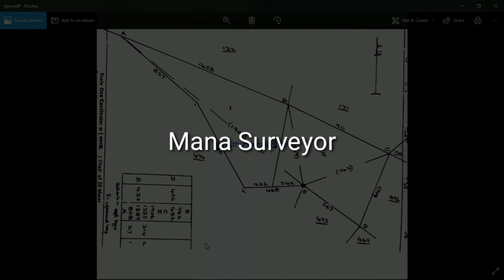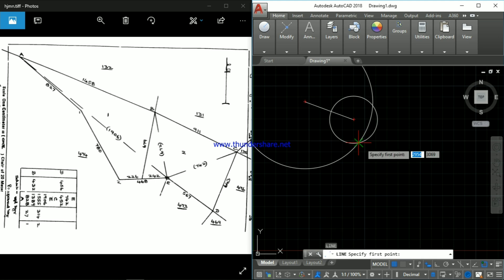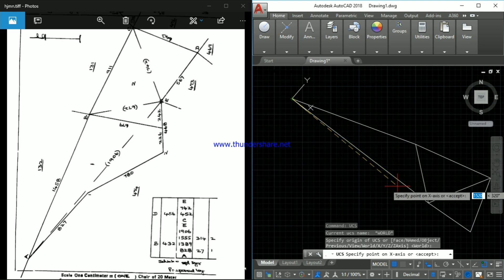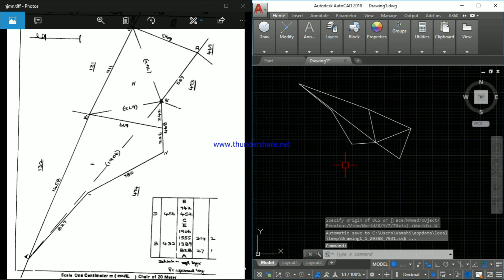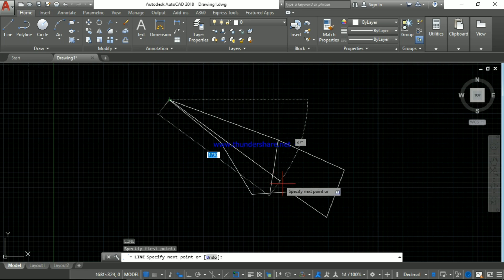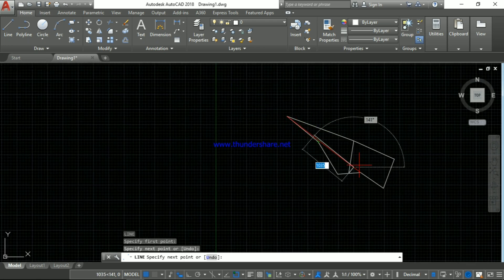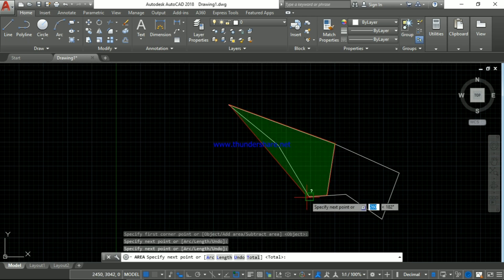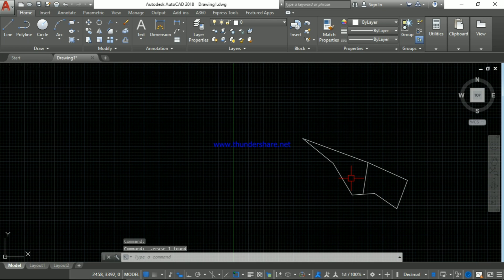Field work in AutoCAD || Autcad || Mana Surveyor